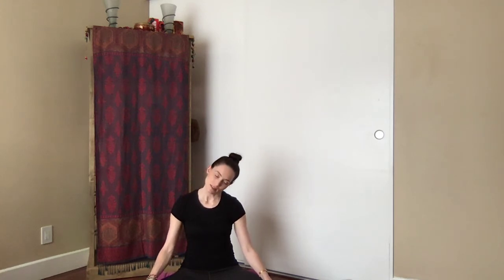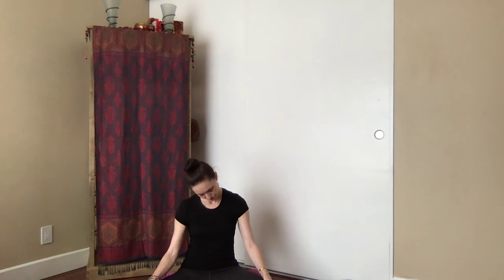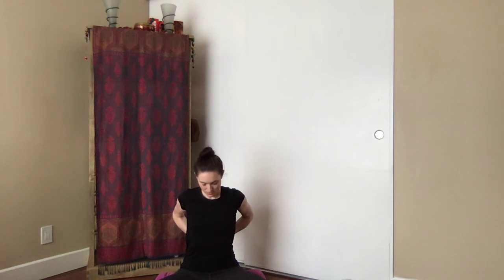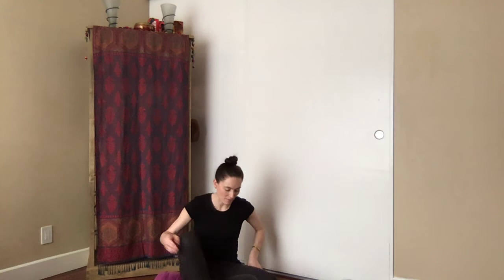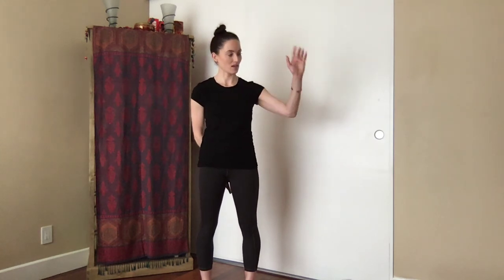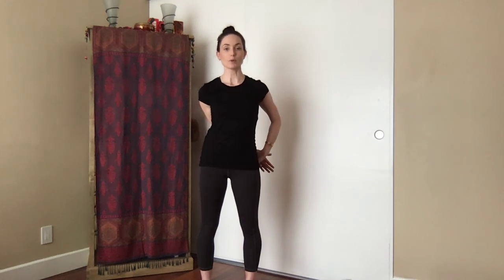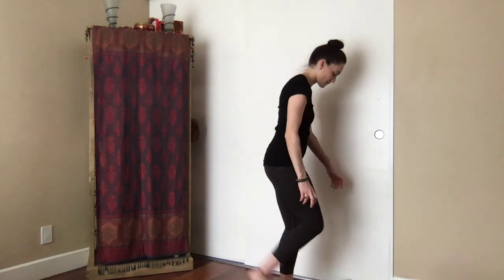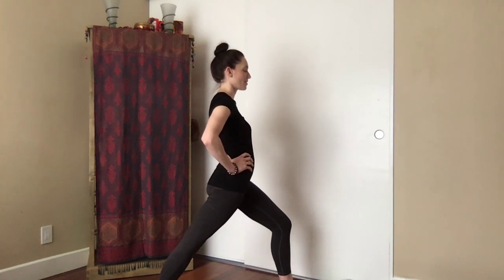Quick 10 minute breathing, stretching & yoga break #6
Mindful breathing tools and yoga exercises to give you a quick pause in your day! This is a great offering for those with busy lifestyles and the ones who could benefit from a calming and rejuvenating reset throughout the day.